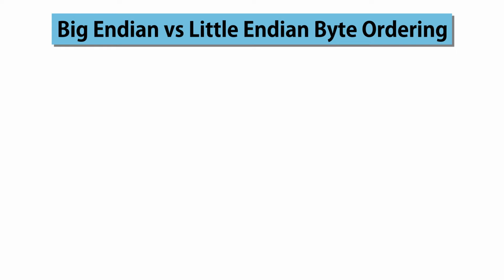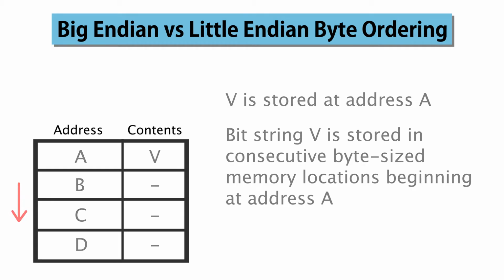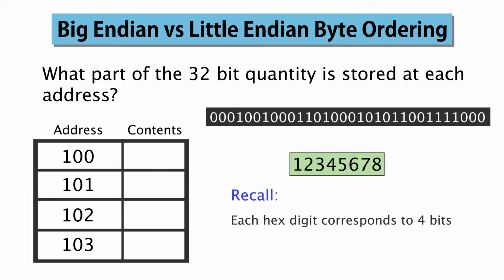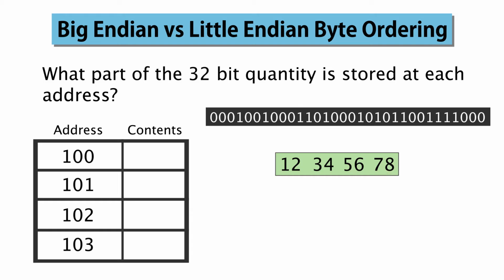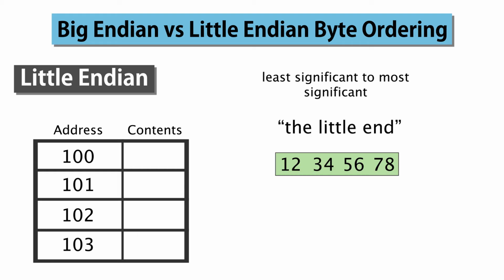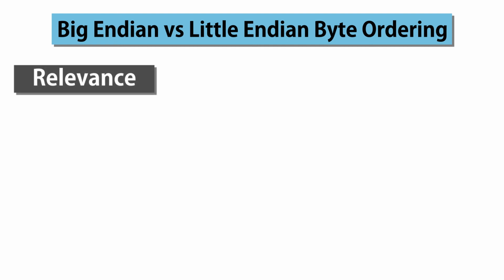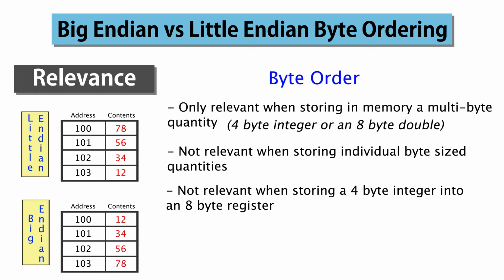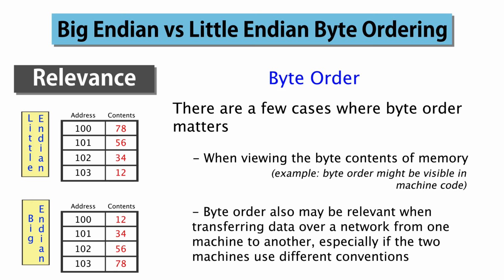4 Big Endian vs Little Endian Byte Ordering